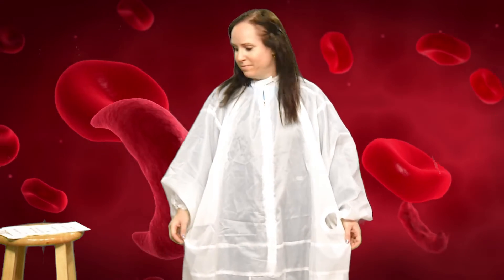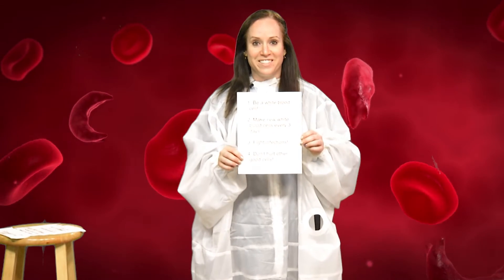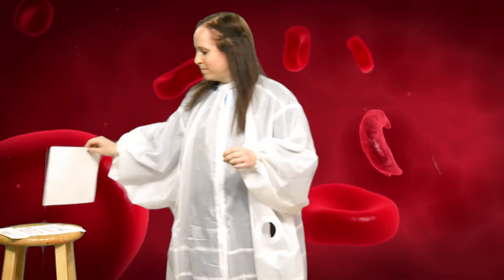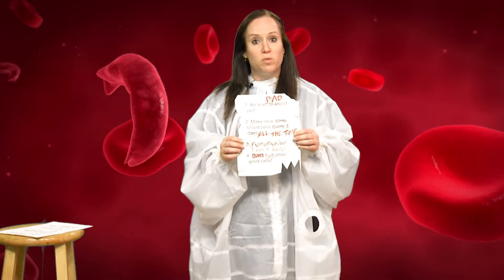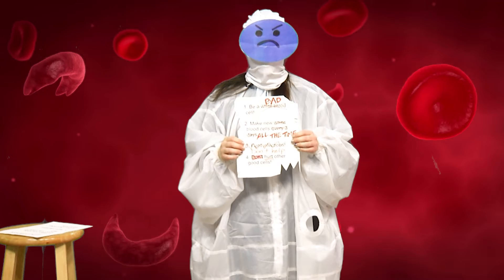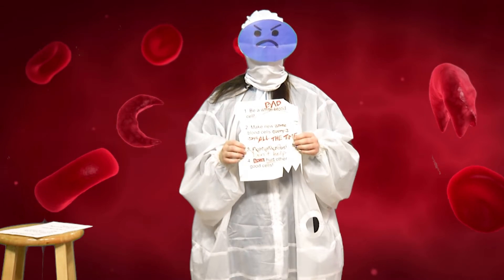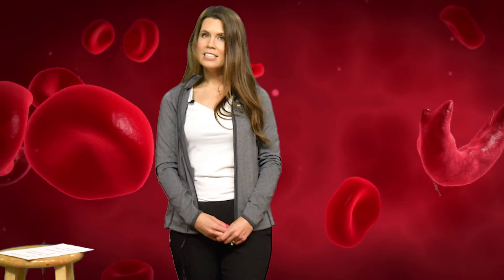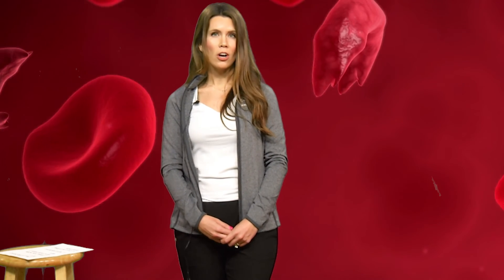Did You Know? = Blood (Cancer)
We are learning about our blood and answering questions about cancer.